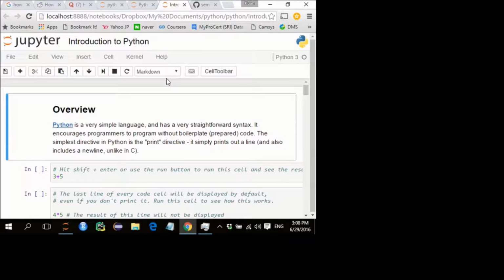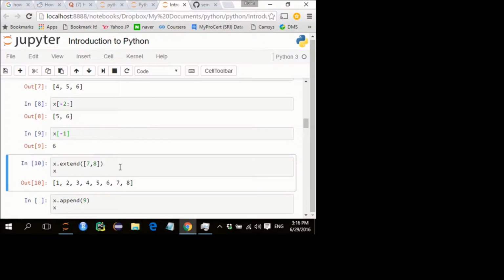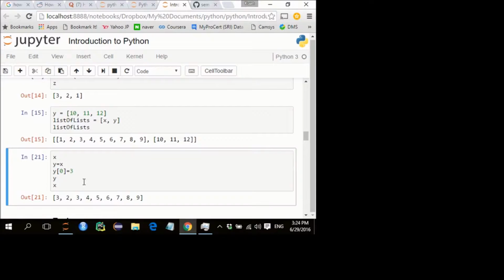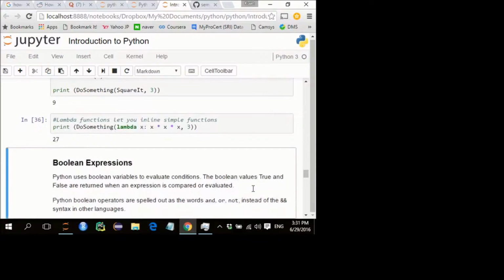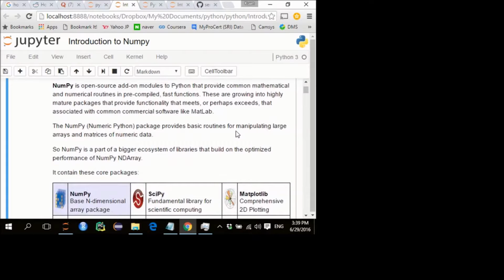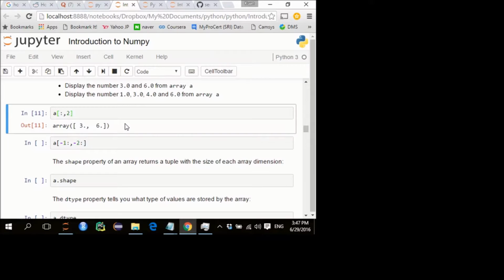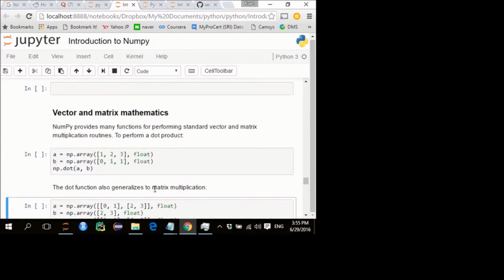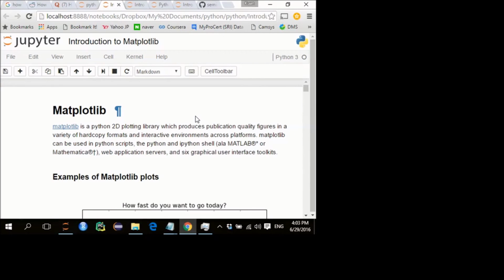An Introduction to Data Wrangling with Python and Numpy (Hands-on)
Data Science Research (DSR) Lab Knowledge Sharing Session -
Title: An Introduction to Data Wrangling with Python and Numpy (Hands-on)

Presenter: Poo Kuan Hoong